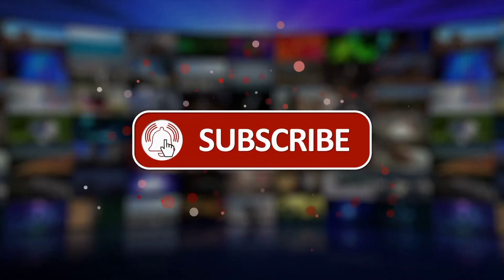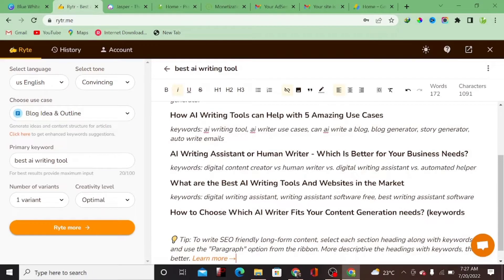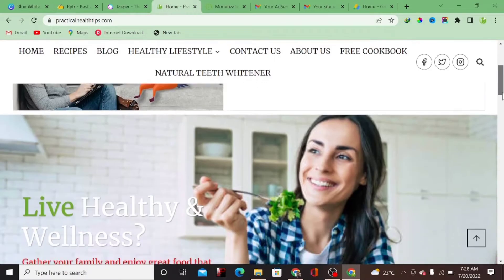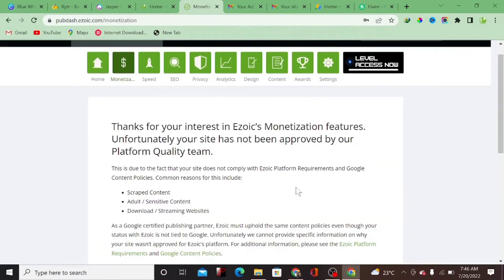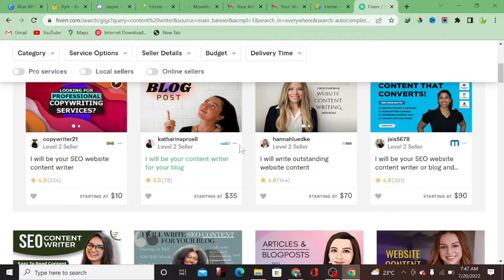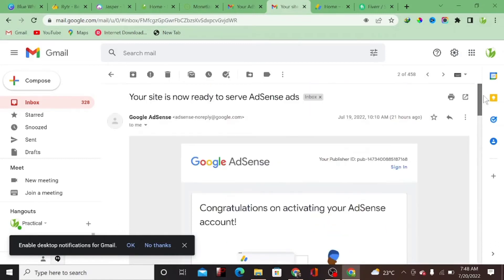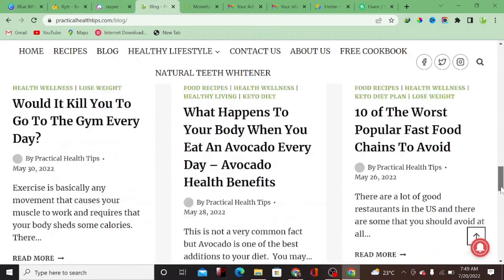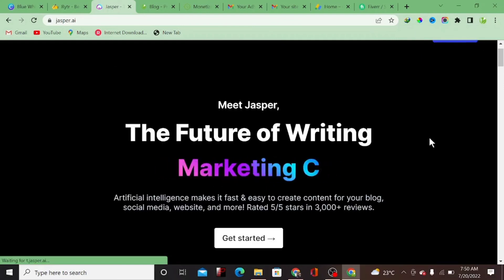😔☹️😭I QUIT Using A.I Content Writing Tool (My Website Got Deleted)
Does ai content writing tools, RANK on Google and get Google AdSense Approval?

I tested ai content writer to generator unique content for blog with the major goals to get accepted and get approval to Google AdSense and ezoic to start displaying ads on web sites and start making money online from my blog.

There are several ai copywriting software in the market right now but I tied some the best ai content writer to generate those blog content.

In this adsense approval trick tutorial you will find how to get google adsense approval fast and also to determine if it's possible to get quick adsense approval for blogger or WordPress.

Only publishing unique article generated with ai content creation tools.

If at all you want to use a.i software, I reviewed the best free ai content writing tools that are more like human-like

Get Free Landing Pages Builder

Get 20% On Bluehost

Signup For Free Canva

Get Free Keyword Research Tool

Sign FREE on GetResponse Email Marketing Tool

Timestramp
0:00 - Intro | Stop Using A.I Content Writing Tool
0:51  - How Does AI Content Writing Tool Work?
2:25  - Case Study With A.I Content
5:06 -  Recommendations about A.I Content
5:54 - Conclusion